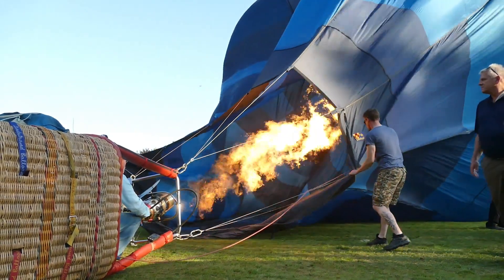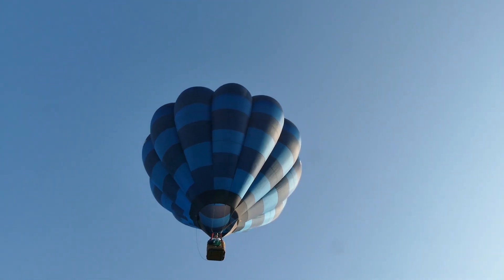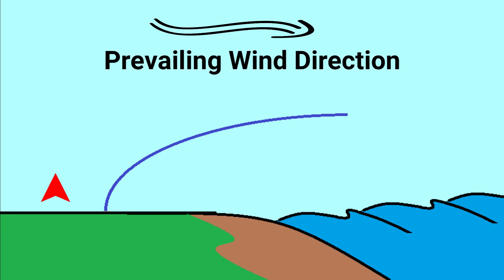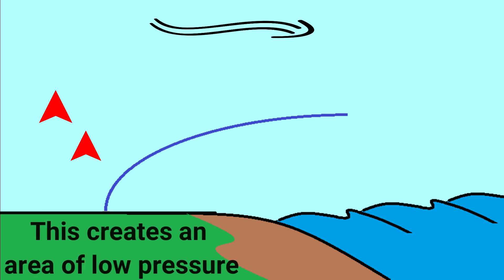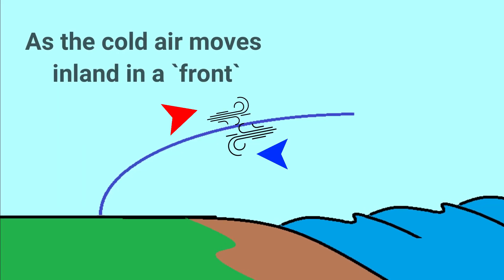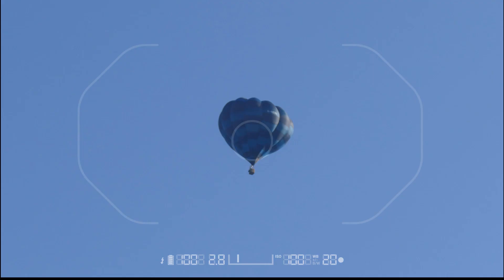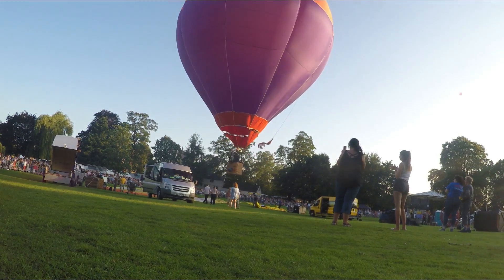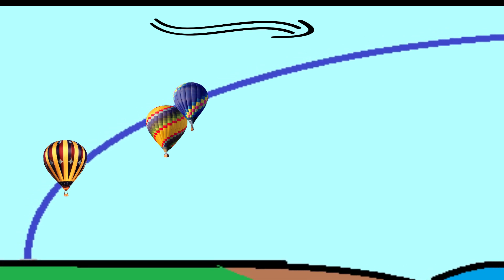Hot air balloons show sea breeze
Hot air balloons Launching into a sea breeze is a perfect opportunity to learn a little about the sea breeze phenomena and the hot air balloons can help to demonstrate the flow of air in the atmosphere.

Standing on the ground a change in wind direction can have little effect, throwing your self into the air means pilots of hot air balloons focus hard on understanding the movement and currents in the atmosphere around them. here a sea breeze increases the wind speed but also allows the pilots to play across the whole sky.

I hope by sharing this insight we (as balloon pilots) can pass on a little of our knowledge of the subtle workings of the sky

What to know more about navigating the sky - try our video - Riding the winds SOLO in a hot air balloon

Music Clouds by Huma-Huma